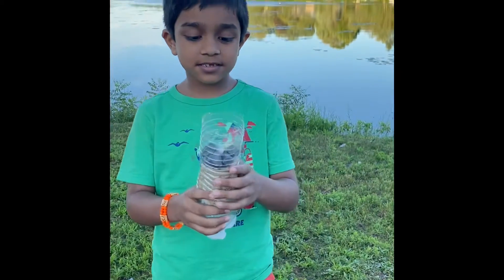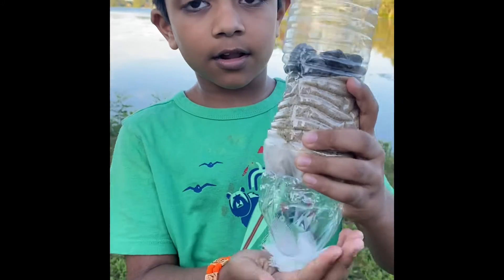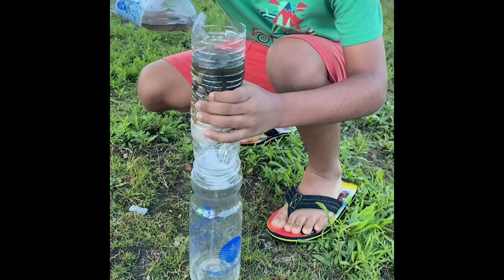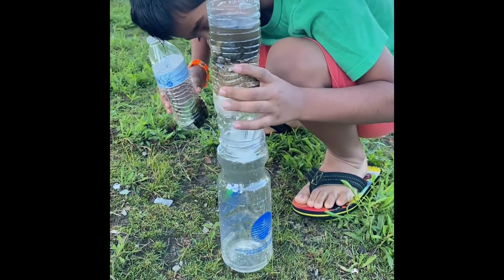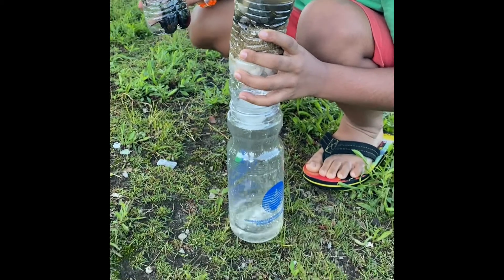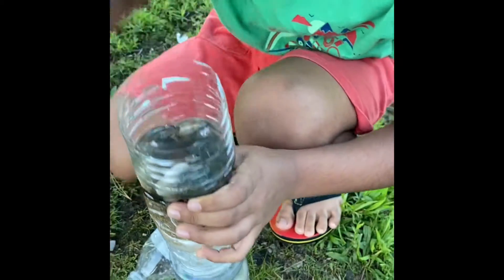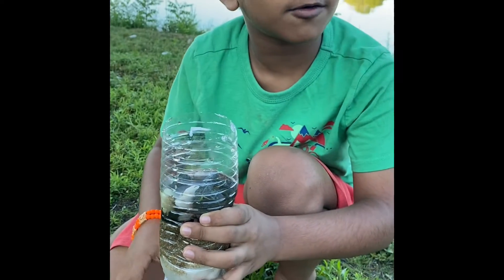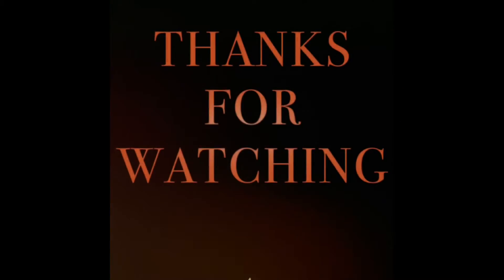Nikith’s Water Cleaning Machine